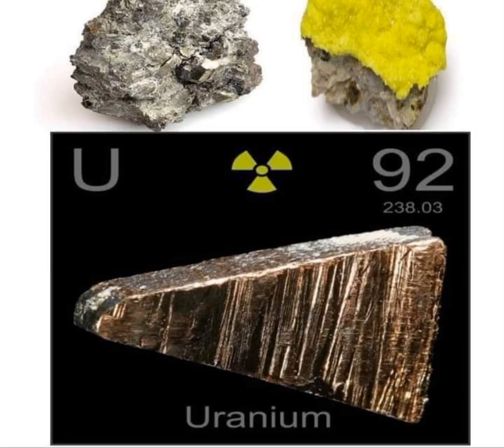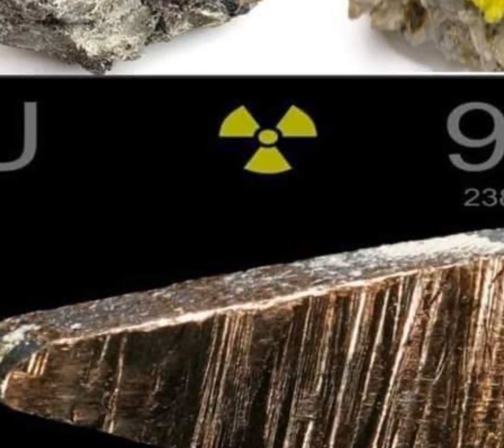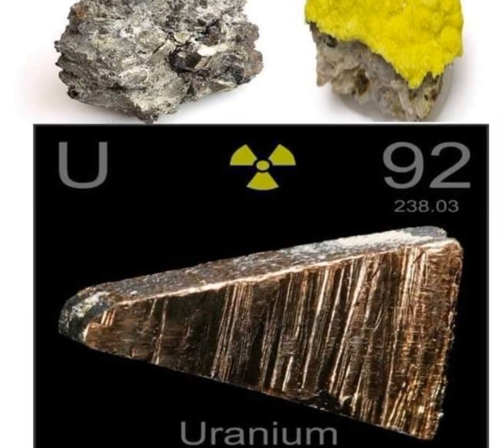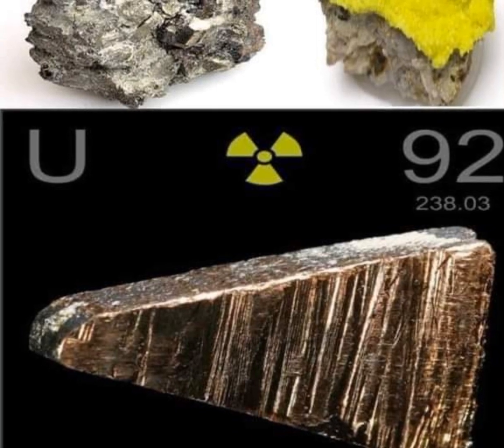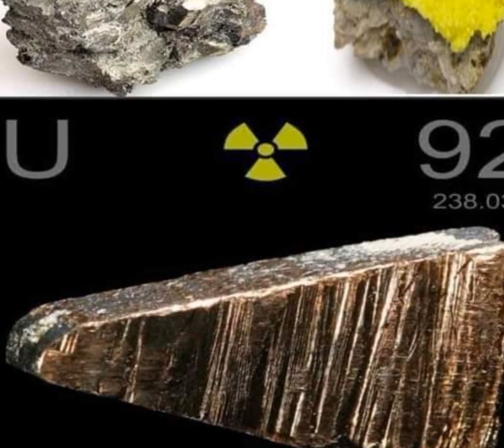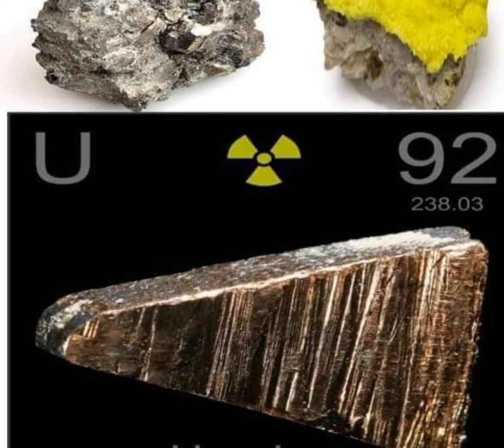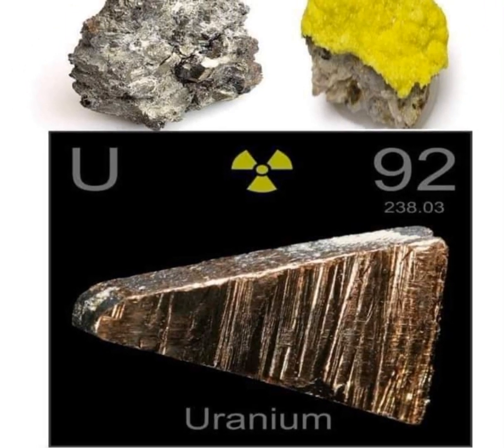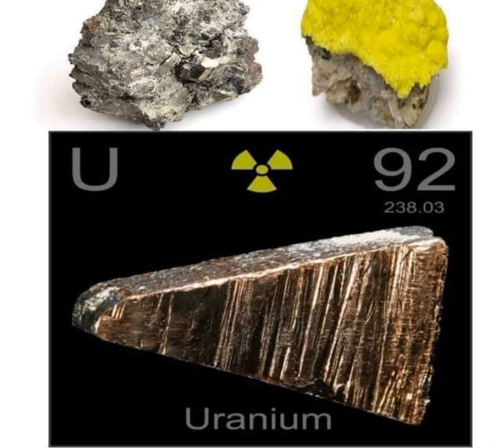What is uranium?fypシ゚viral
What is uranium?fypシ゚viral fypシ fy